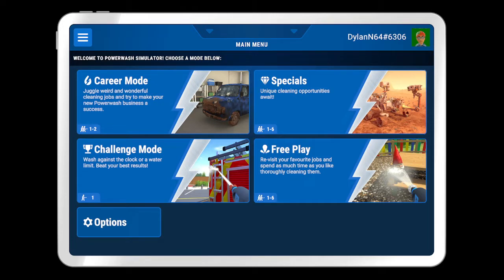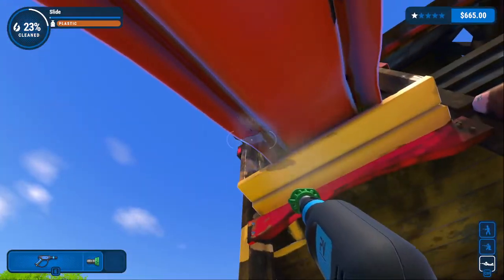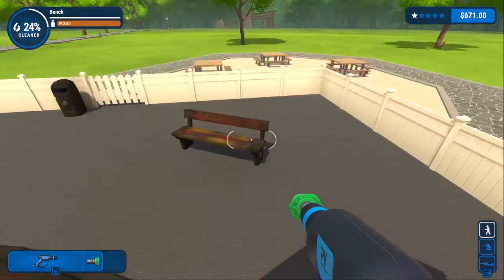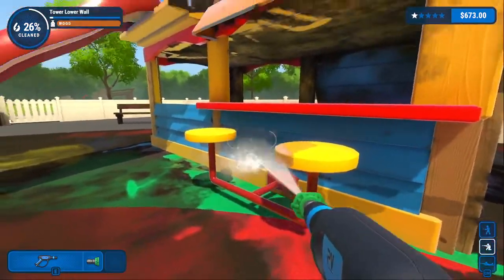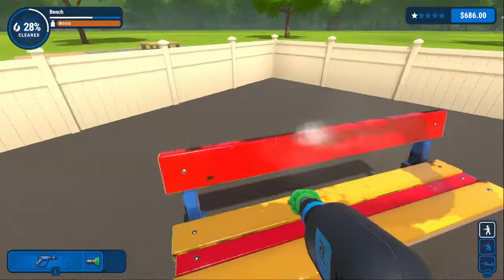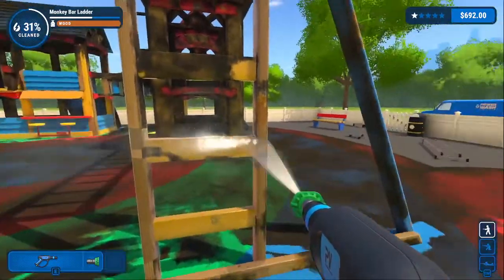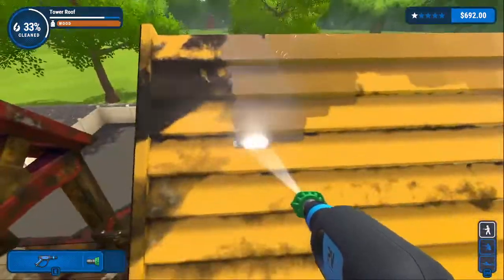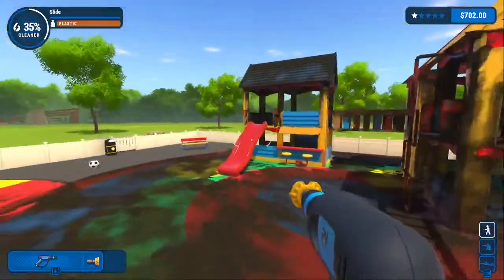Power Wash Simulator [EP 3] (Part 2 of 5)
In the video I started cleaining the climing frame.